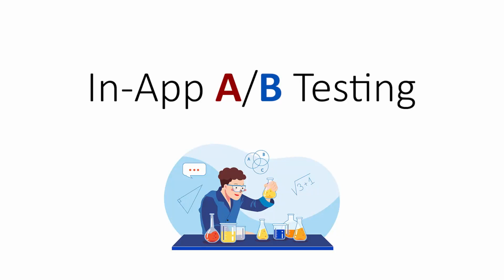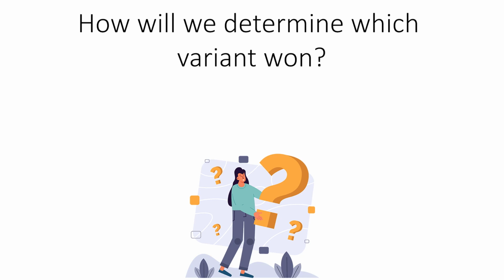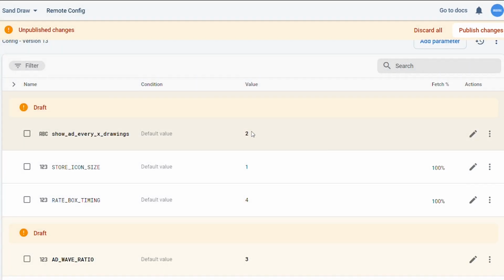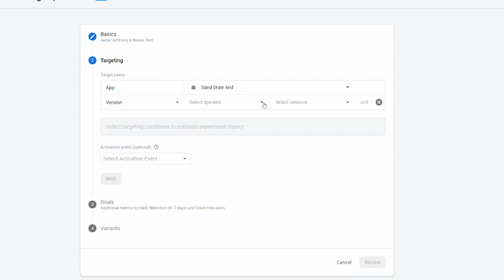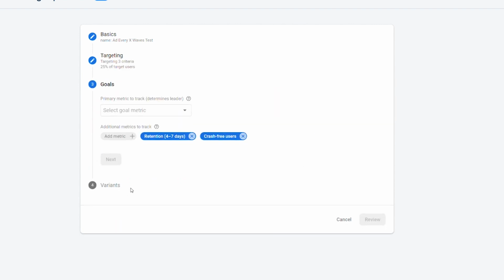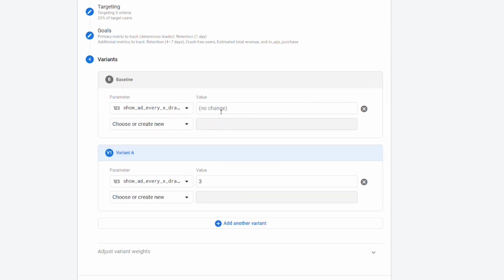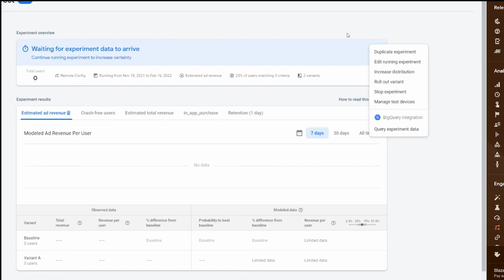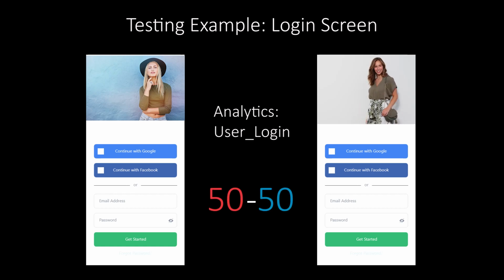In-App A.B Testing using Firebase Remote Config